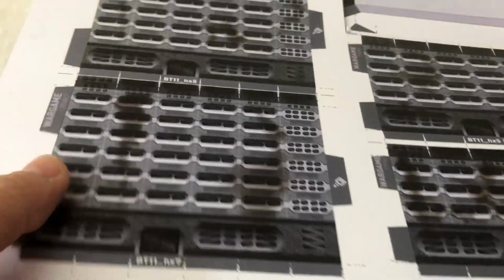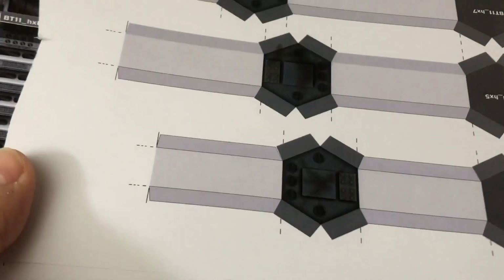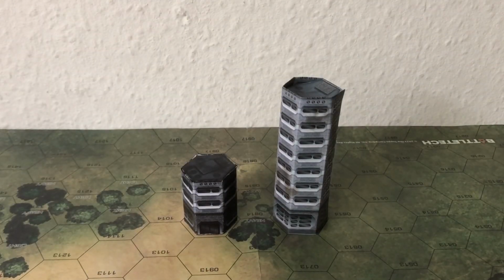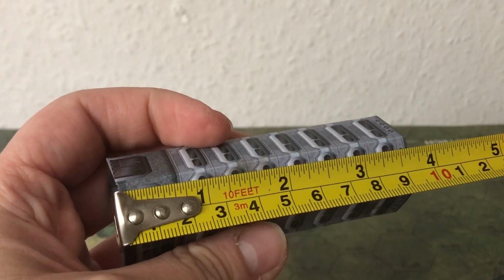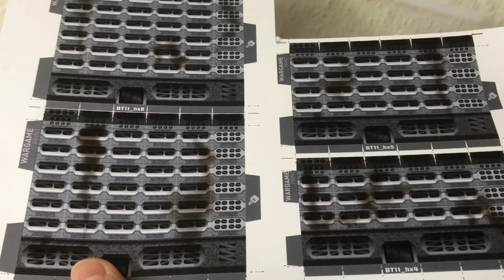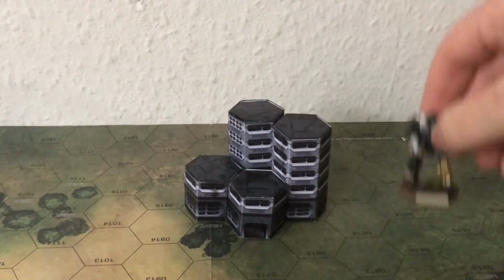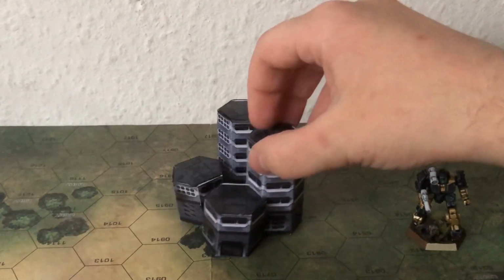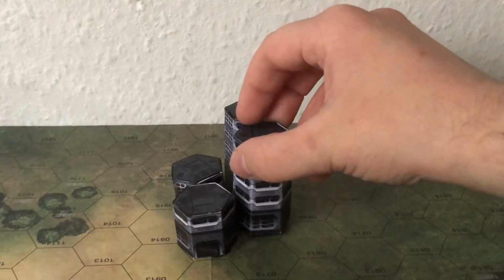Reviewing papercraft hex buildings for Classic BattleTech! Cheap 3D cities for urban warfare!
Building all that papercraft terrain for Five Parsecs from Home made me wonder if there’s any hex-based papercraft terrain out there. Turns out there isn’t a lot, but there is this at least… maybe I need to create my own?

Just Paper Battles’ Modular Apartment Buildings set 1/285 on Wargame Vault

Timestamps:
0:00 Intro
0:10 I’ve been building a lot of papercraft terrain
0:45 Just Paper Battles hex-based modular apartment buildings
1:32 Cost
1:47 Components
2:38 Size/level issues
3:54 My solution to fix the issue
4:35 Finished buildings with mechs
5:35 Base for the buildings?
6:18 Final verdict
7:06 Maybe I’ll design my own papercraft hex hills…